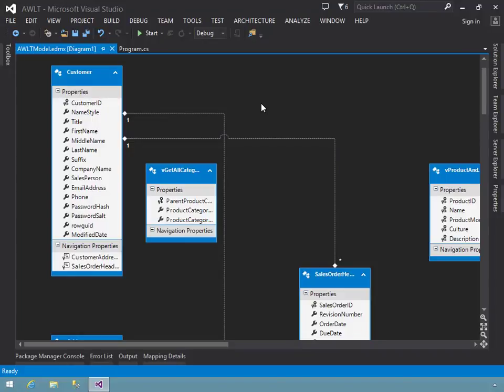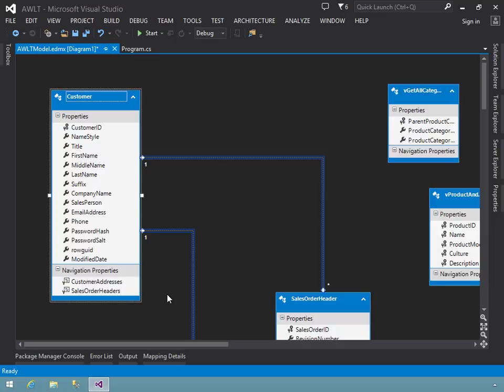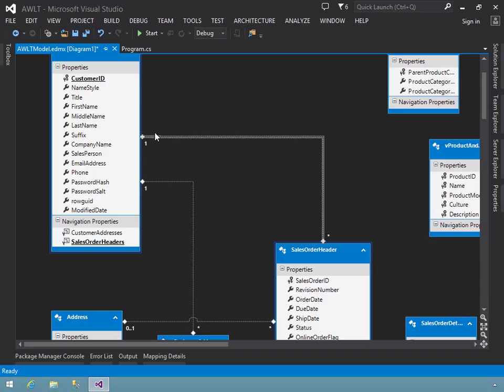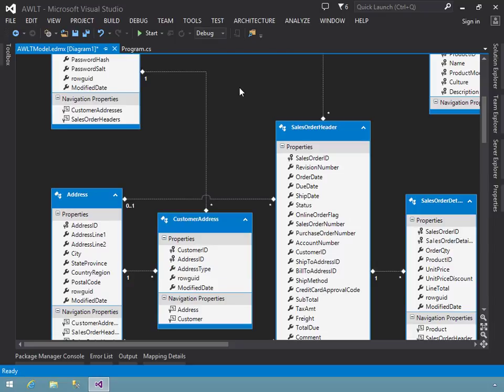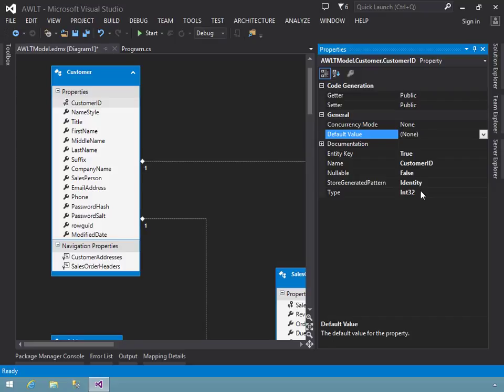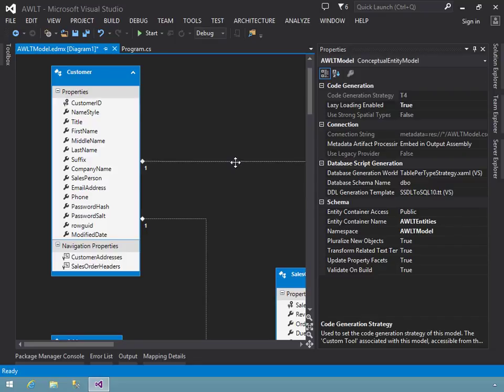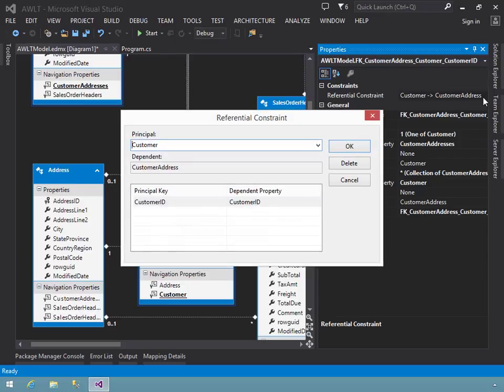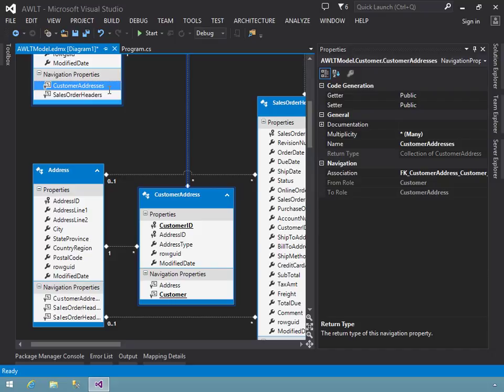Entity Framework 6 1, Part 2 Data Model Player LearnNowOnline